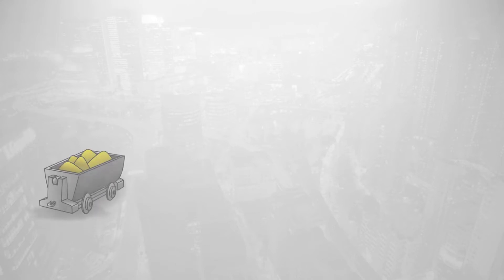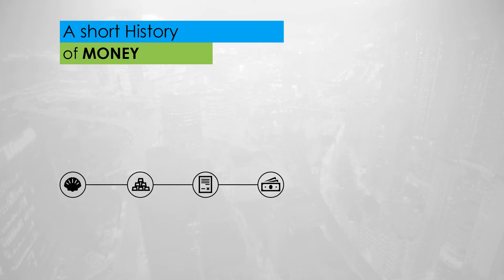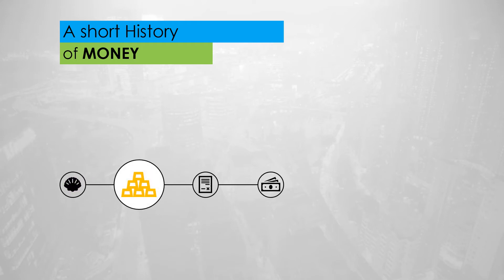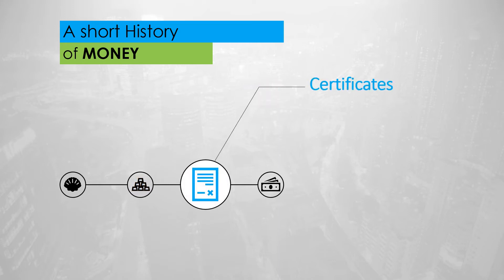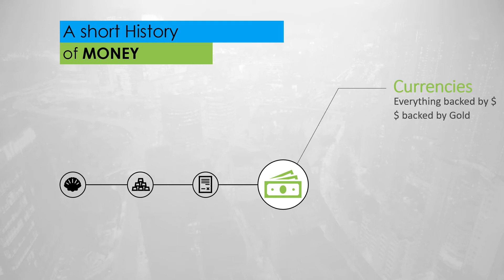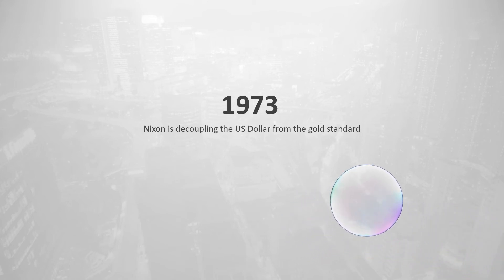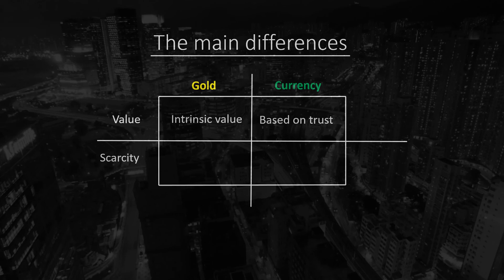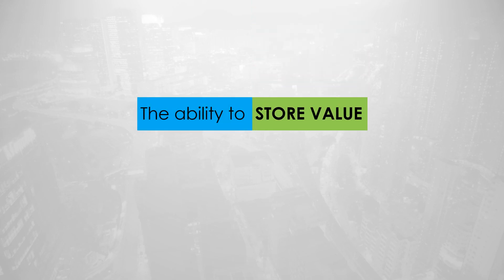WHAT IS MONEY? The difference between money and currency.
✅ In this video, we have a short look at the history of money in order to understand the difference between money and currency.

👭👬 If you like this kind of content...

✅ Script:
Imagine yourself being asked by a 9-year-old: “What is money?”. Stop there for a minute and think about how you would answer. Would you get a 1$ bill out of your wallet and show it to him? If yes, is that really it?

What is Money?

Money is any item or record that is accepted as a medium of exchange. That’s it.

Now, there are numerous types of money and different possible classifications but in order to keep this as simple as possible, we will talk about its 3 main forms:
– Commodity money (like gold, silver or oil)
– Fiat money (currencies like euro, dollar, pound etc.)
– Commercial bank money (simply put, loans – we will cover this topic in a separate post).
Let’s focus for the moment on the differences between the first two.

A very short history of money

The very first attempt to create money was made thousands of years ago, in the form of salt or shells. However, this failed quickly, since both were lacking one important property of money: durability.
The first “modern” form of money was gold. Gold was durable and it had yet another great property: fungibility. This means, your 1g of gold has the same properties and value as my 1g of gold, which makes it interchangeable. The first coins were minted and the economy and commerce started to rise.
Everything was looking promising, but there was one issue with gold: it was hard to transact or safely store in big quantities. This is the moment when the first “paper” money appeared. In an overly simplified way: the owner was handing his gold over to be stored in a secure vault and receiving a paper which stated the quantity instead. Starting from this point, instead of carrying 1kg of gold, our merchant could carry a few papers that could be exchanged back into gold at any time.

This state of things remained unchanged until the 20th century, when 2 major events shaped the monetary system and brought it to the form we know today:
– 1944 – as the WW2 is approaching its end, the Allied Nations are creating a new monetary system in which all the currencies are pegged to the US Dollar. This means the dollar is chosen to be the world’s currency. Why the dollar? Because the US was owning 3/4 of the world’s supply of gold, which was the standard until that day (we will detail this topic in a separate post).
– 1973 – amid the recession, Nixon is decoupling the US Dollar from the gold, making both the US Dollar and the other currencies in the world backed by nothing.

This is bringing us to the main differences between these 2 types of money:
– Value – Besides the properties mentioned above, gold has intrinsic value. This means that gold can be used for its physical as well as chemical properties (e.g. in jewelry or electronics), while a currency cannot. Money is just paper or plastic – a 20$ bill is worth 20$ simply because there is at least another person in the world who believes it and is willing to sell you goods in exchange for it.
– Scarcity: Gold can be introduced to the open market only by mining. However, while gold mining is becoming harder and harder, issuing currency is not a difficult process at all. It’s the scarcity of the item that makes the price of gold go up when measured against a not so scarce currency.

We used gold in our example, but this can be expanded to any other commodities and goods, that have intrinsic value (which is the final target of the consumer). And since this value is independent on the issuing process (and for the most part, the average retail is not even aware of this minting process), then a better approach is to say: it is not the value of gold going up, it is the value of the currency going down.

This combination of differences can be combined and expressed as a single one: one is a store of value, while the other is not.